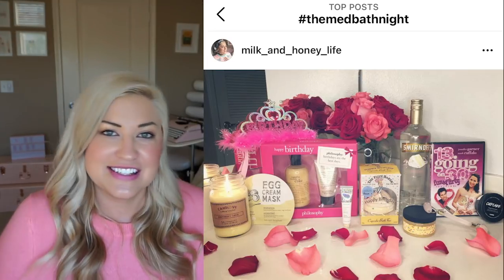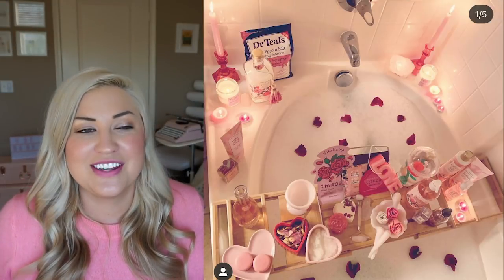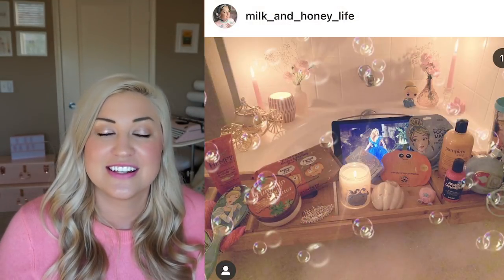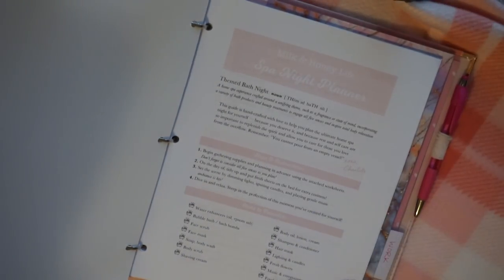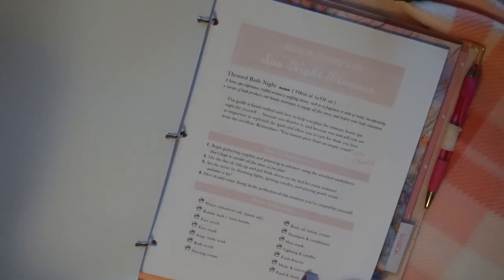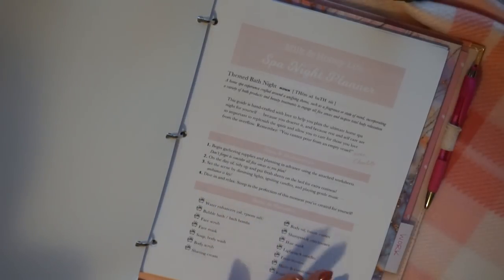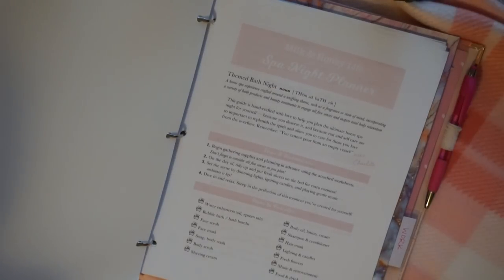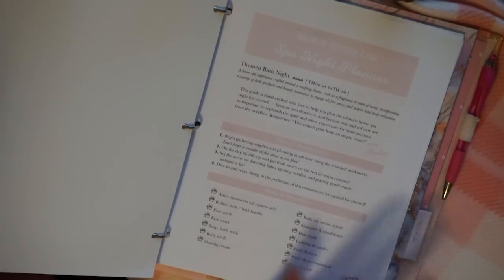HOW TO PLAN A HOME SPA NIGHT / THEMED BATH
Today we are doing a deep dive on home spa nights!  Let's talk about everything you can do to treat yourself with a luxurious themed bath at home, to bring you some rejuvenation for all the days ahead.  Be sure to check out my planner printable linked below --  I hope you enjoy!

Love,
Charlotte

Bath tray

“Love Song” by Anja Kotar

USA